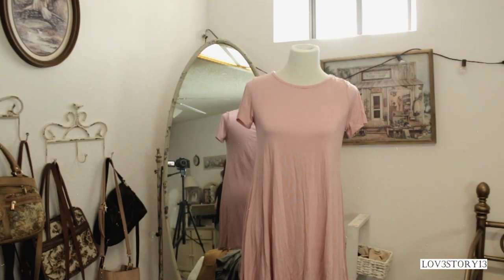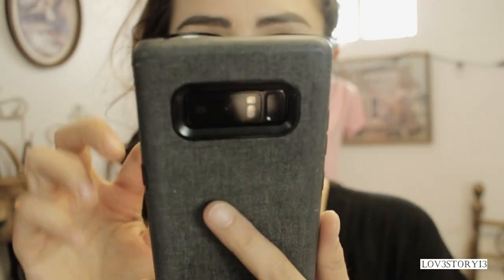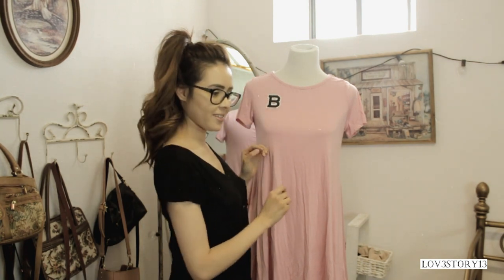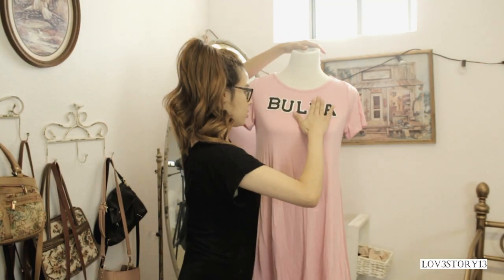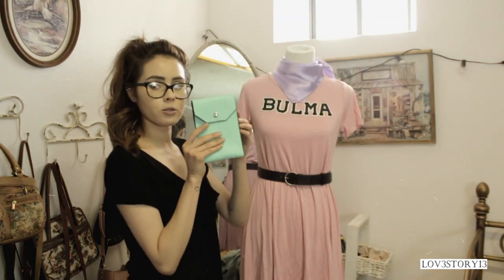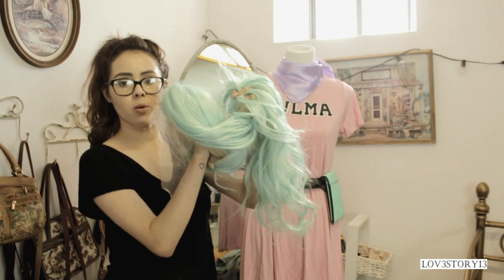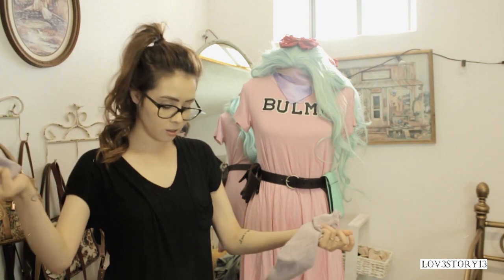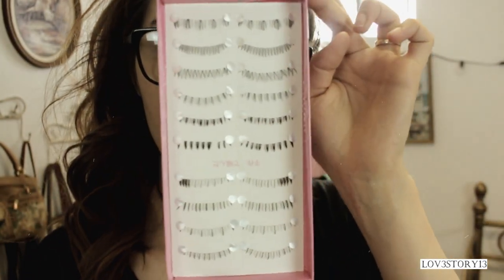Bulma DIY Halloween Costume // Cosplay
LETTERS | JOANN

SHOES | EBAY

SOCKS | WALMART

GLOVE | SPIRIT HALLOWEEN

BOW | WALMART

. SOCIAL MEDIA .